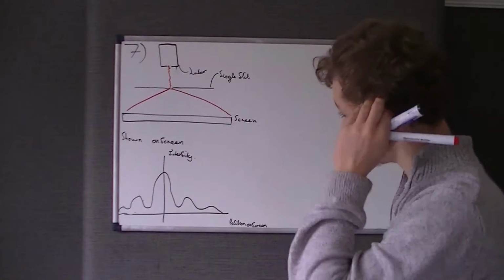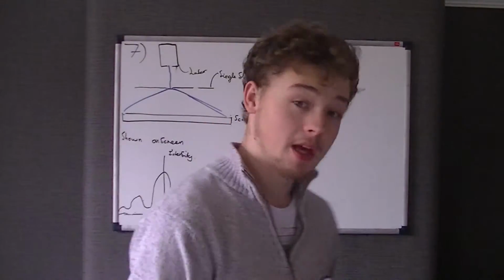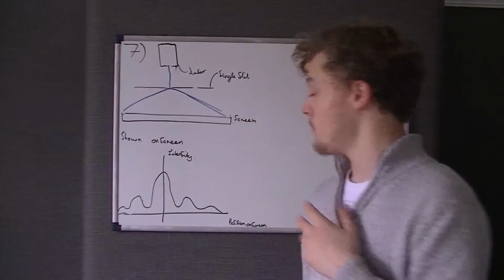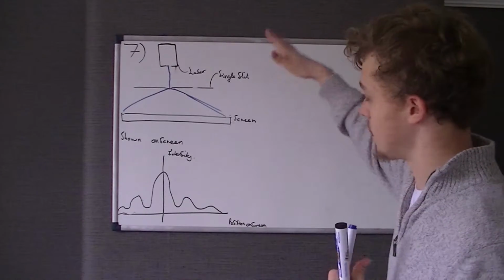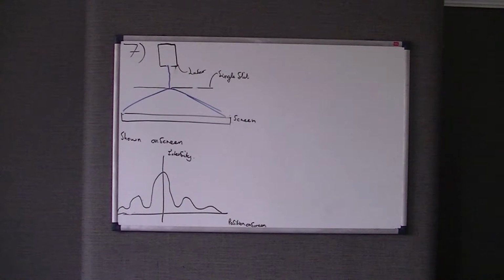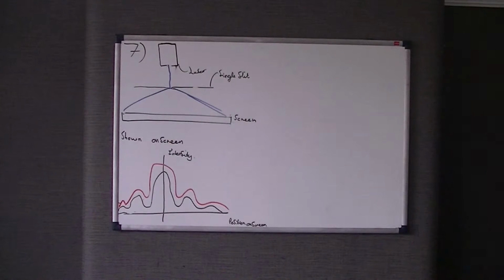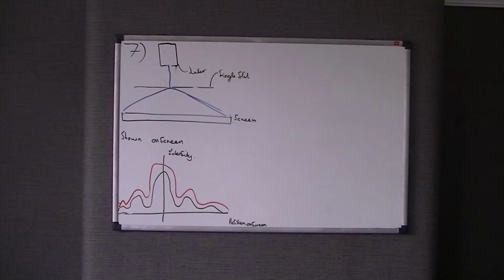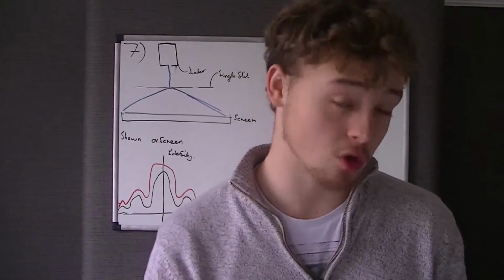AQA AS Physics Unit 2 June 2013 Question 7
Welcome to the last AQA AS physics Unit 2 June 2013 past paper question, in which we look at a difficult question to do with waves and interference and young's fringes. However this time it is to do with single slit diffraction.